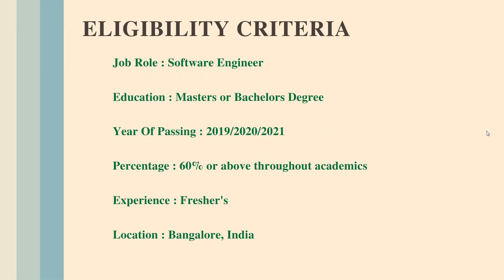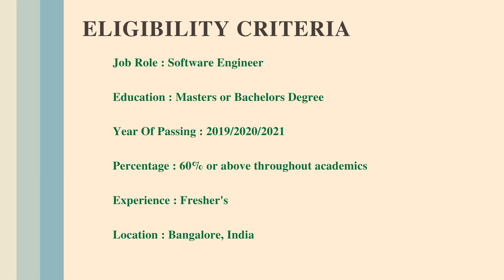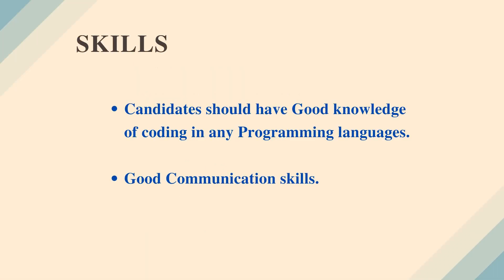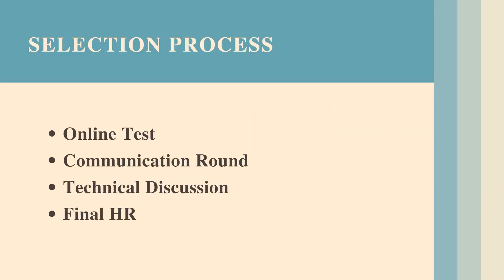Cuelogic Technologies Hiring Freshers for the Role of Junior Software Engineer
Company Name : Cuelogic Technologies
Experience : Freshers
Batch : 2019/2020/2021
Any Graduates
Any Streams

Skills:
Coding skills
Communication skills